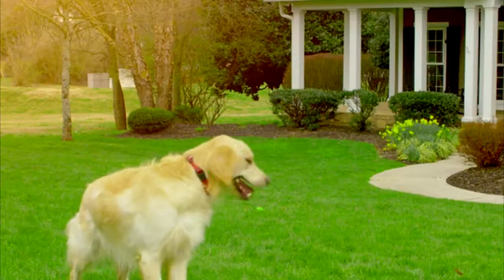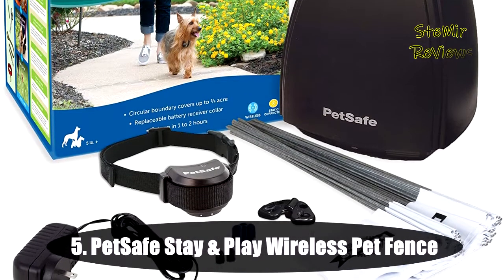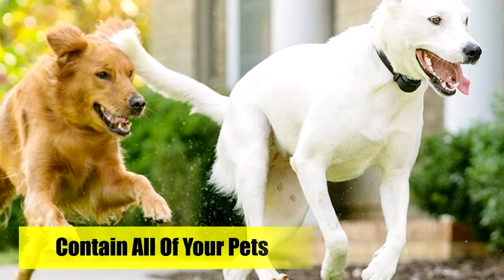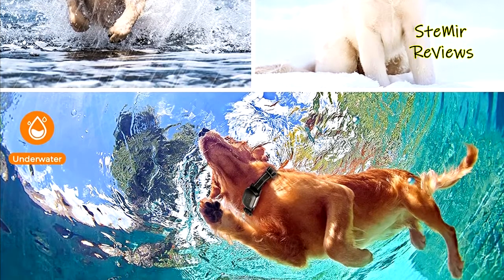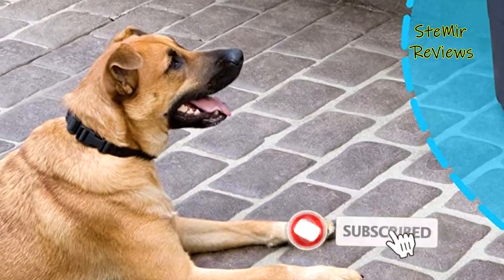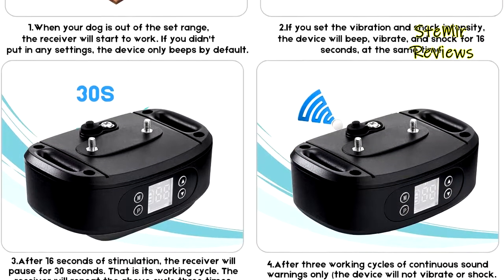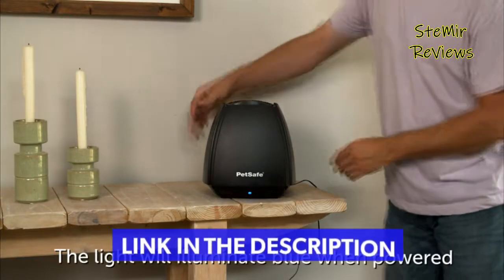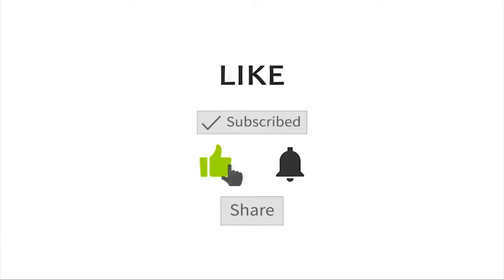5 Best Wireless Dog Fence 2022 | Waterproof and Rechargeable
5 Best Wireless Dog Fence 2022 | Waterproof and Rechargeable - 0:00

► Products List ◄

5. PetSafe Stay & Play Wireless Pet Fence with Replaceable Battery Collar, Covers up to 3/4 Acre - 0:58

4. Aweec 5 Best Wireless Dog Fence 2022 - Electric Fence for Dog & Training Collar with Remote - 1:56

3. PetSafe Pawz Away Outdoor Pet Barrier for Cats and Dogs - Keeps Pets Out of Landscaping, Pools, Gardens - 3:04

2. WIEZ GPS Wireless Dog Fence, Electric Dog Fence with GPS, Range 100-3300 ft, Adjustable Warning Strength - 3:54

1. PetSafe Stay and Play Wireless Pet Fence for Stubborn Dogs from the Parent Company of Invisible Fence Brand - 4:56

The dog lover in all of us wants to roam wild and free, but unless your pup is in an enclosed fence they’ll often stir up some trouble, leaving you worried about their safety.This is especially true for dog owners who live on busy roads or in areas large enough to lose track of them. That’s why choosing the best invisible dog fence is such an important decision. SteMir ReViews Life is here to save the day and provide you with all the info you need to make the absolute best decision of which wireless dog fence is right for you and your furry family members. In this video I recommend 5 Best Wireless Dog Fence 2022 | Waterproof and Rechargeable.